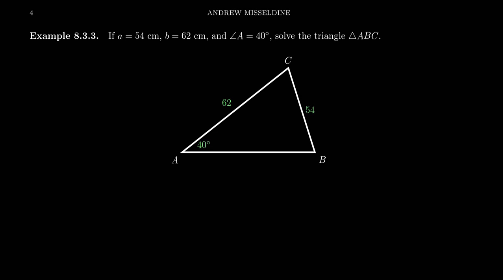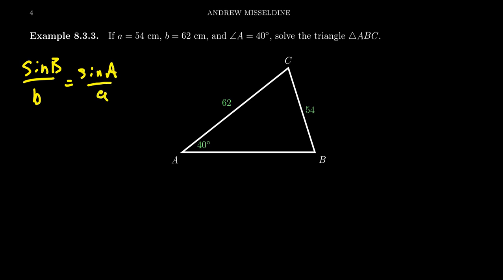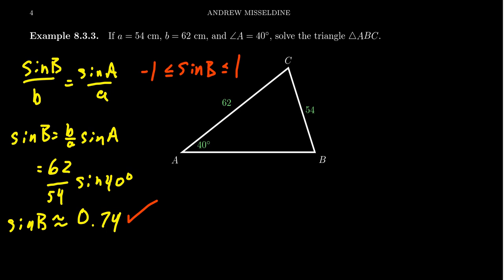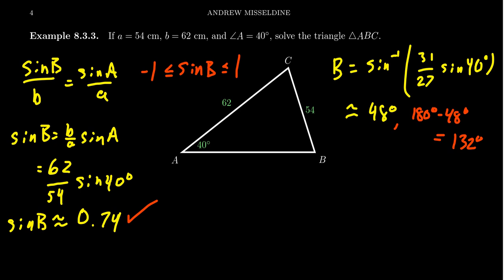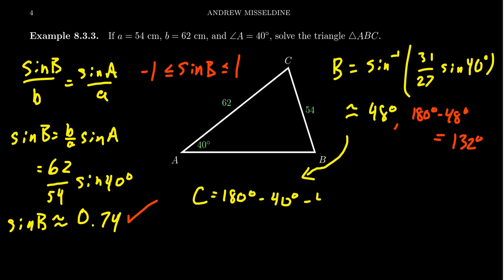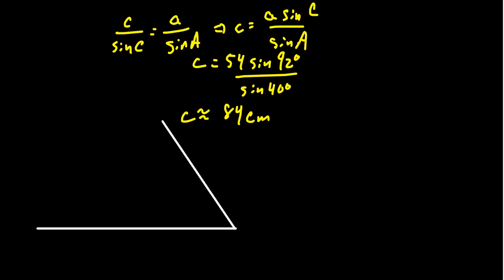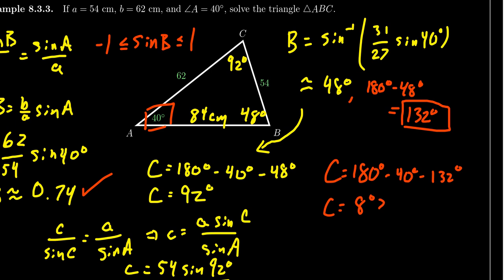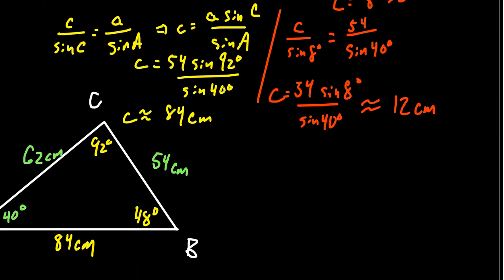Solving the Ambiguous Case (SSA): Two Solutions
In this video, we demonstrate how to solve oblique triangles when two sides and one angle (not interior to these sides) are known, the so-called ambiguous case, using the Law of Sines and recognizing that two solutions exist.

This is lecture 26 (part 4/4) of the lecture series offered by Dr. Andrew Misseldine for the course Math 1060 - Trigonometry at Southern Utah University. A transcript of this lecture can be found at Dr. Misseldine's website or through his Google Drive